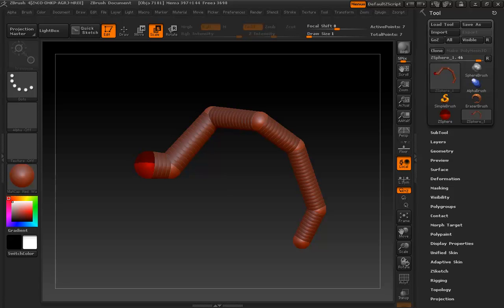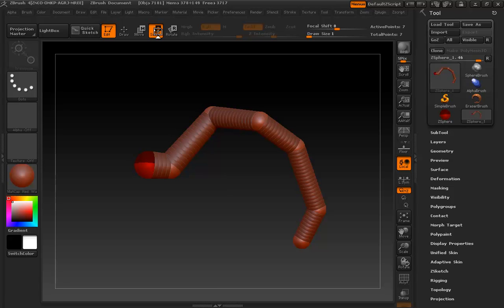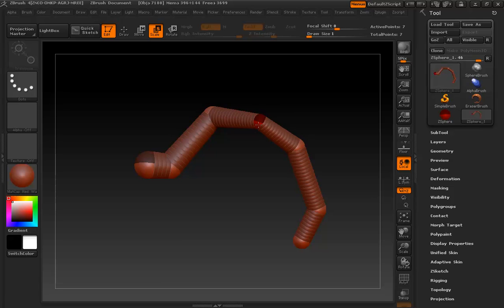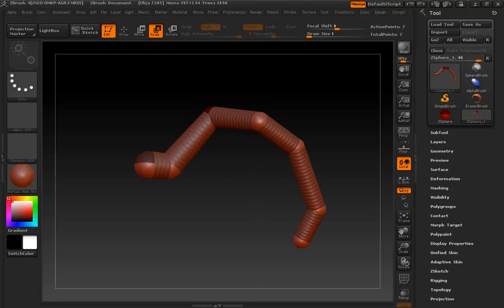ZBrush Fundamentals Part 10: Scale Mode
In this video we check out Scale mode and how it can be used to resize your ZSpheres either one at a time or several at once